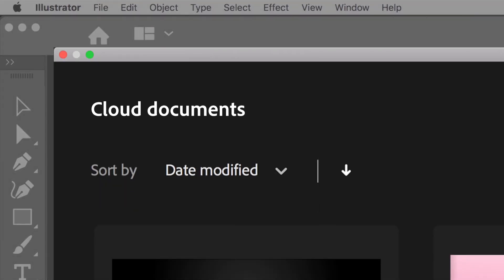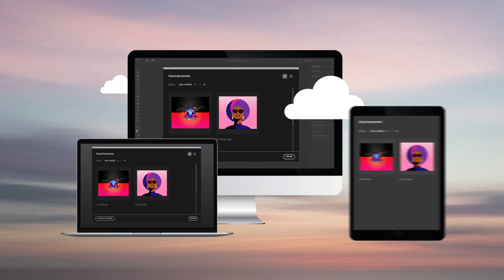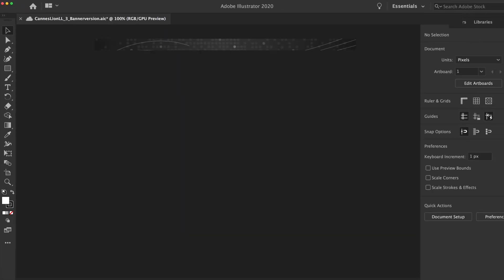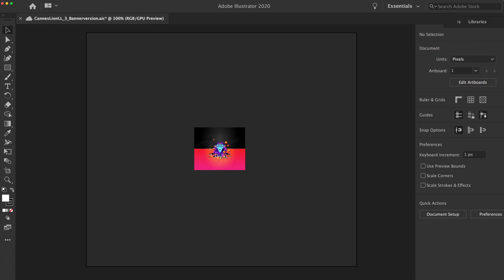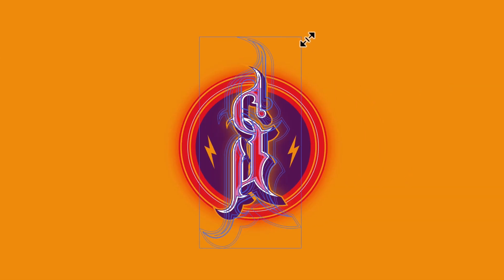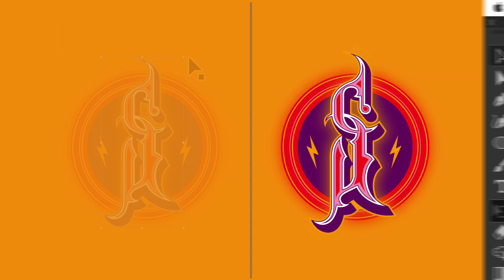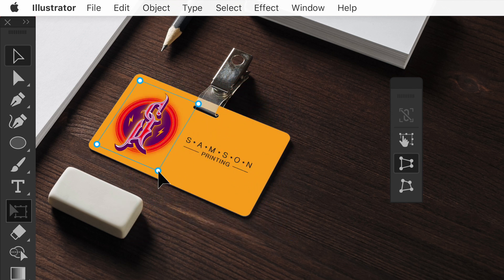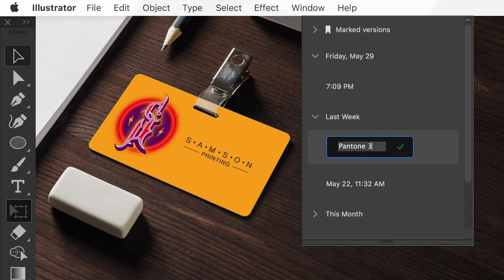Adobe Illustrator June Release | Adobe Creative Cloud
The latest release of Illustrator introduces Cloud documents and other improvements that let you to work brilliantly anywhere. From automatic saving to document version tracking, Cloud documents make working in Illustrator simple and fast.